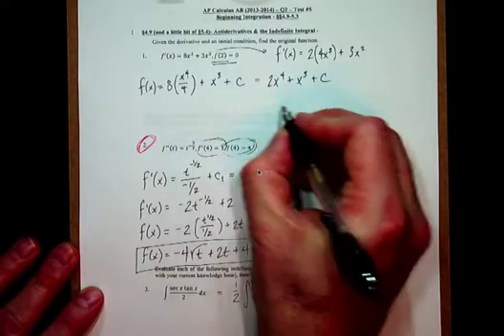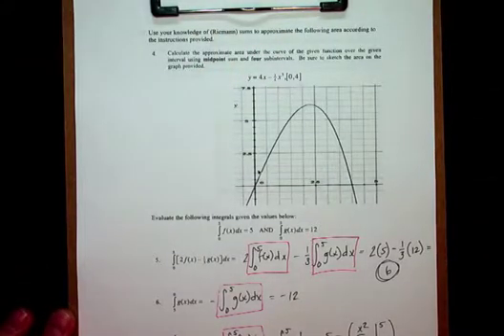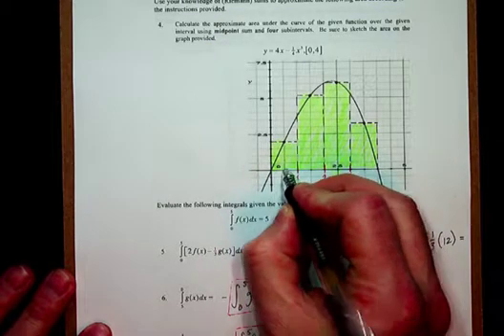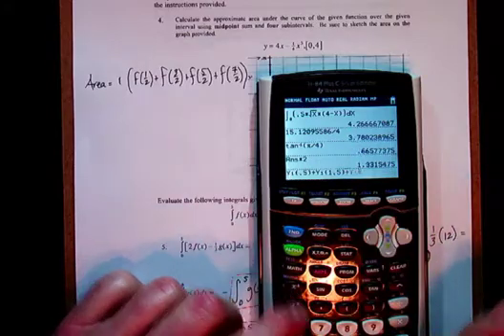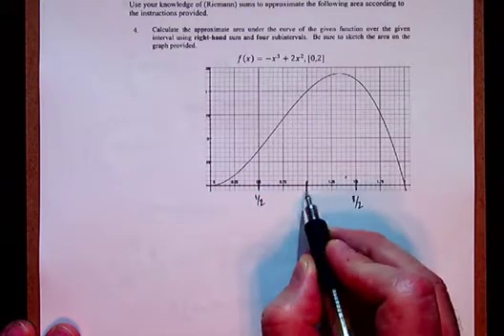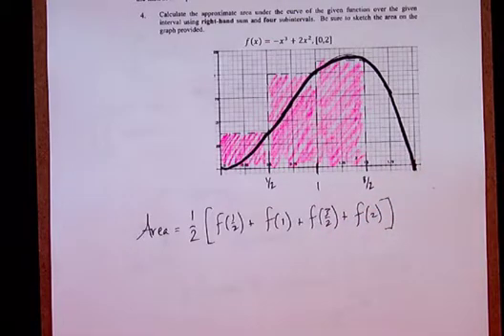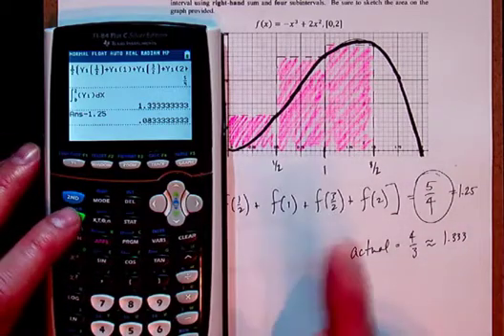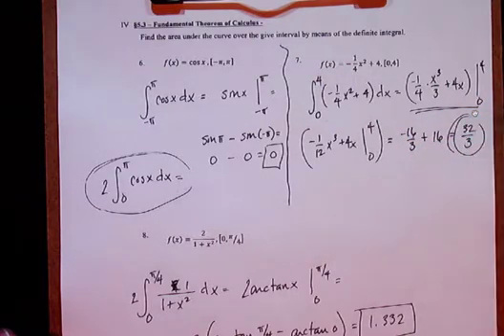Virtual PCS Calculus - Test Review (4.9-5.4) - video 1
Virtual PCS Calculus - review packet video